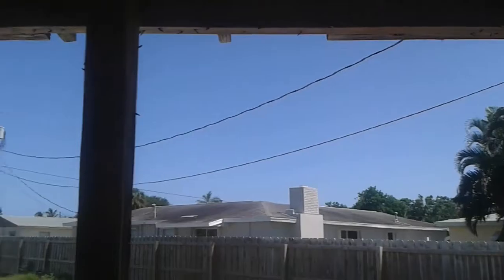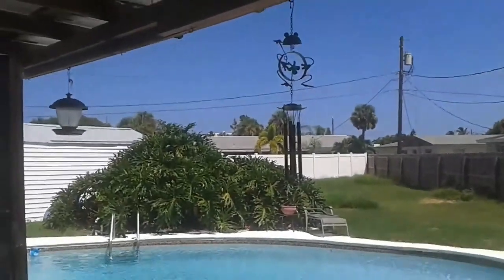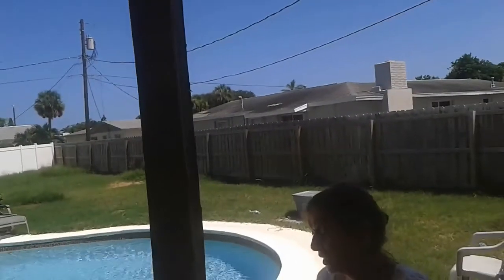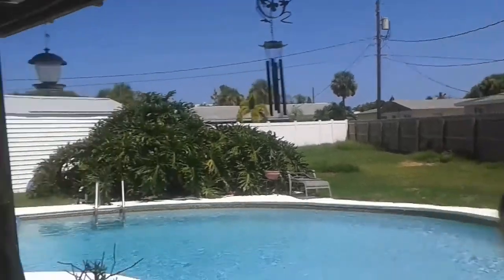My Way Of Seeing A Solar Eclipse (The Trash Bag Method)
Using the folds of a black trash bag, one could look at a solar eclipse without hurting their eyes. I found this method useful as I got to officially see a solar eclipse with my own eyes and not blind myself doing it. I placed the camera from my phone behind the trash bag so I and others could see the solar eclipse that I see. Unfortunately it was not a total eclipse as I was too far down south to see the full halo and diamond ring.

PS: Sorry if the video is low quality.